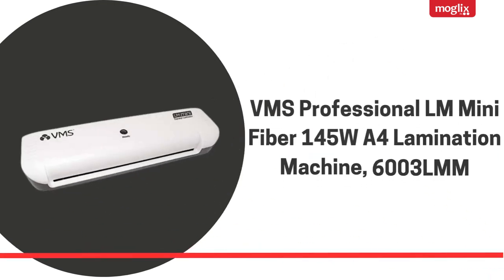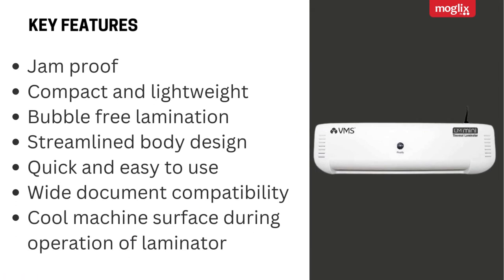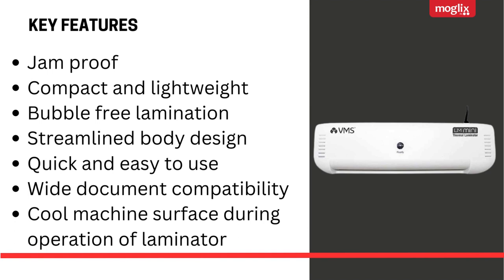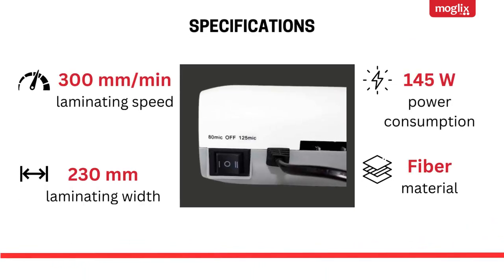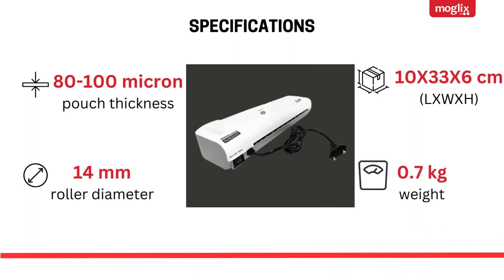Transform Your Documents with the VMS Professional LM Mini Fiber 145W A4 Lamination Machine, 6003LMM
Elevate your document protection with the VMS Professional LM Mini Fiber 145W A4 Lamination Machine (Model 6003LMM). Designed for small businesses and home offices, this compact laminator offers efficiency and versatility. It boasts a rapid warm-up time of 3-5 minutes and a laminating speed of 9.5 feet per minute, handling documents up to 9.8 inches wide. Perfect for A4-sized documents, it features dual rollers for smooth and bubble-free lamination. Lightweight and easy to use, it ensures professional-quality results every time. Safeguard your important papers, certificates, and photos with this reliable laminating solution. Upgrade your document preservation today with the VMS Professional LM Mini Fiber Laminator. LaminationMachine DocumentProtection OfficeEquipment HomeOffice SmallBusiness ProfessionalLamination EfficientLaminator VersatileLamination A4Laminator.